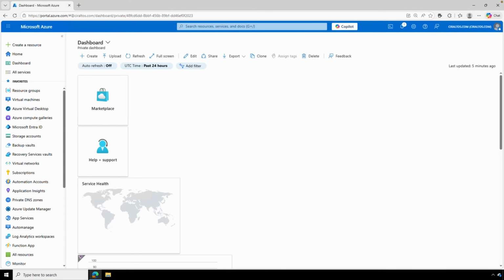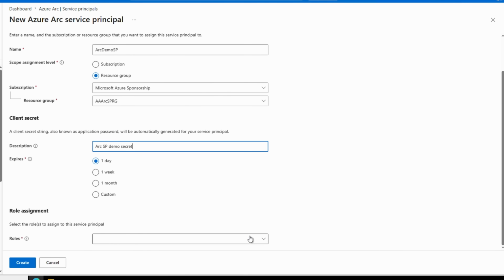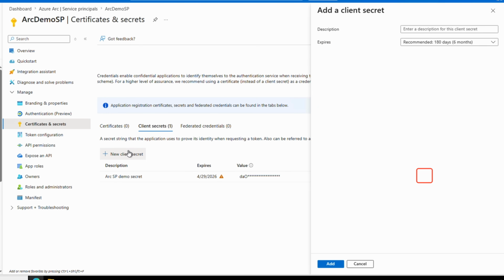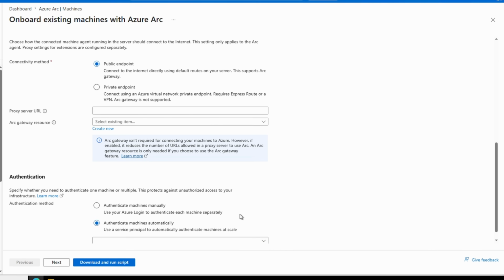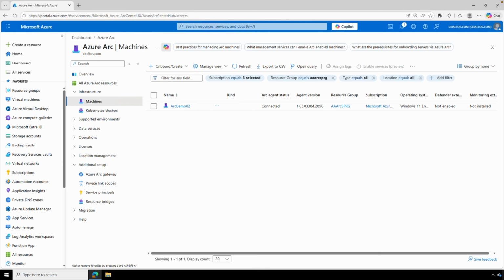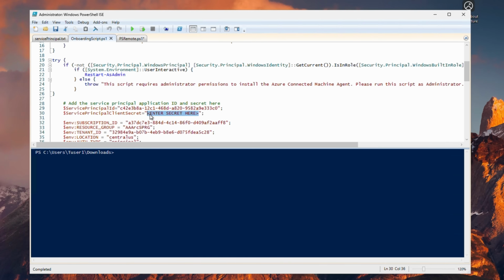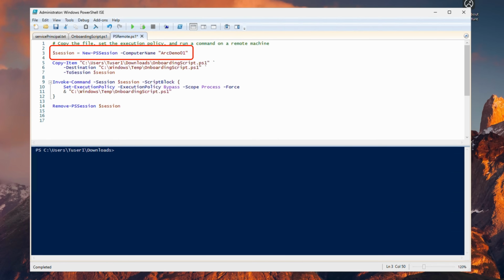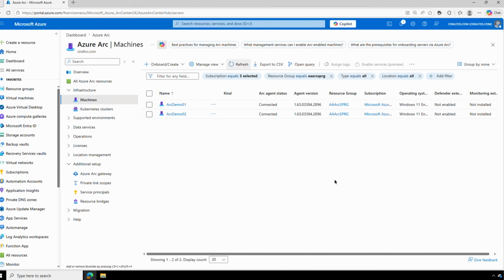Azure Arc Onboarding at Scale: Ditch Manual Logins!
Automate Azure Arc onboarding for Windows servers and clients, secure, scalable, and no logins.

Learn how to onboard Windows Server and Windows client systems, including Windows 11, to Azure Arc at scale using Automation and Entra ID service principals. This video shows how to eliminate interactive Azure logins and securely connect machines to Microsoft Azure using least‑privilege access, making it ideal for hybrid and multi‑cloud environments. You’ll walk through creating a service principal, assigning permissions, generating the Azure Arc onboarding script, and deploying Arc‑enabled servers efficiently and securely.

Azure Arc enables centralized management of Servers, clients, and Kubernetes clusters across on‑premises, Azure, and other clouds from a single control plane. This tutorial also covers real‑world scalability considerations, security best practices, and why true automation tools matter when managing Windows infrastructure at scale. If you’re standardizing operations across hybrid or multi‑cloud platforms, this Azure Arc automation approach provides a practical, enterprise‑ready foundation.

00:00 - Start
03:24 - Create the Service Principal
05:13 - Manage Service Principle Secret
05:39 - Create the Installation Script
07:50 - Run the Onboarding Script Remotely